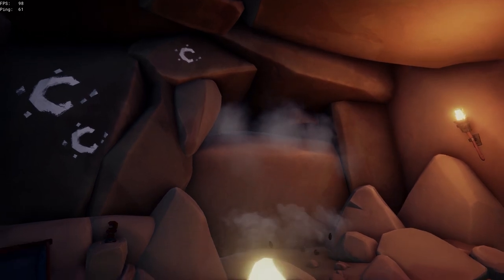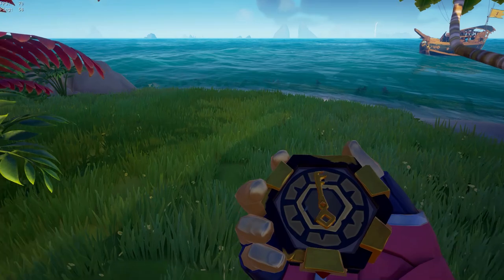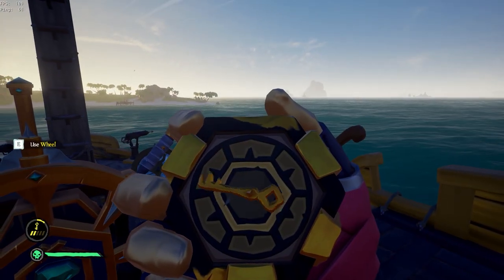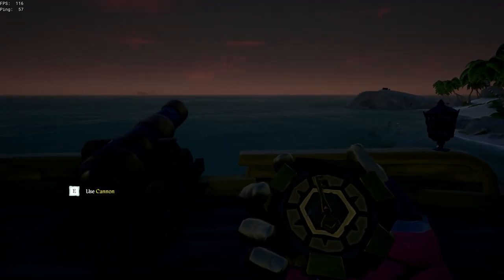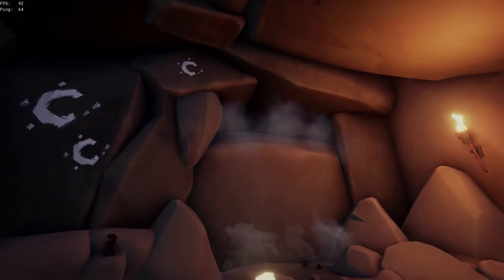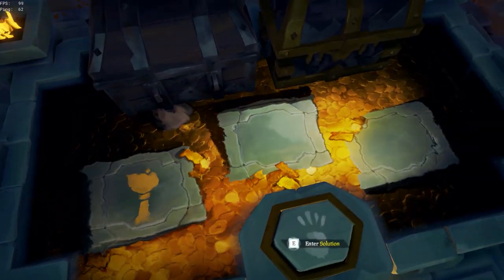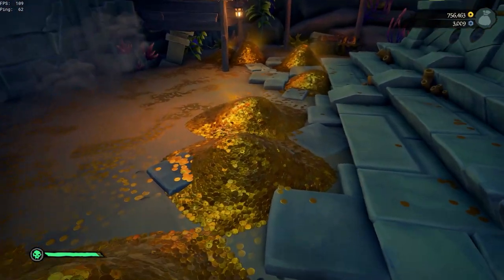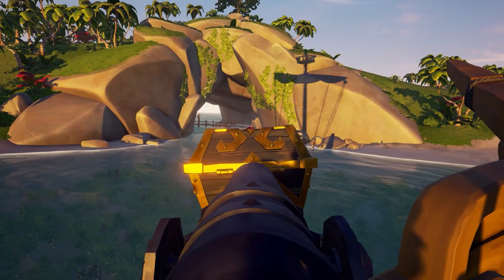How to complete Gold Vaults for EASY Gold in Sea of Thieves!!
This video teaches you the quickest way you can complete the ancient (gold) vaults from the Gold Hoarders in Sea of Thieves so that you can make quick and easy gold.

🔵 If you have any video ideas or concepts you would like to see implemented into Sea of Thieves, fill in this form! We may make a video on it!

00:00 - Intro
00:23 - Starting Voyage
01:00 - Completing Voyage T&T
03:08 - Retrieving Vault Key
03:36 - Starting Vault
03:55 - Tips for Vault
04:35 - Completing Vault
06:00 - Transferring Loot
06:40 - Selling Loot
07:04 - Outro